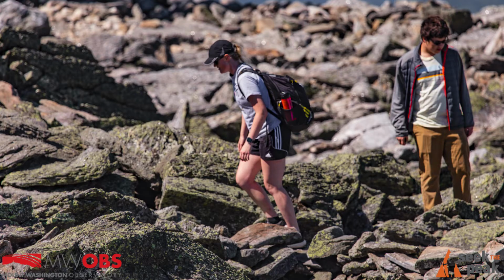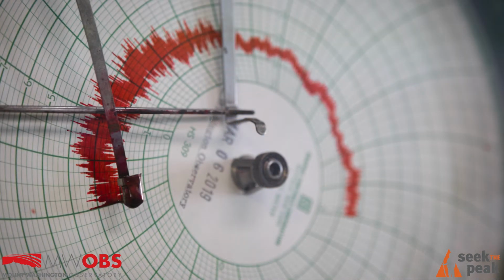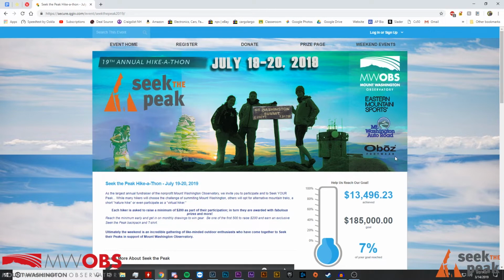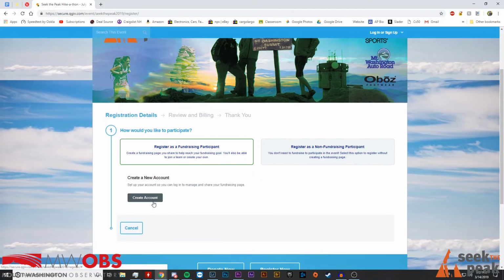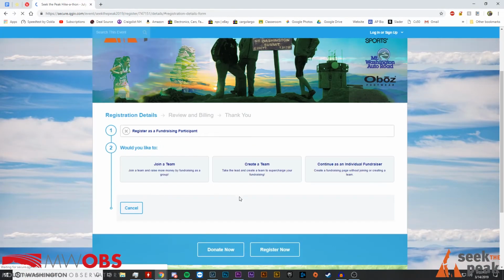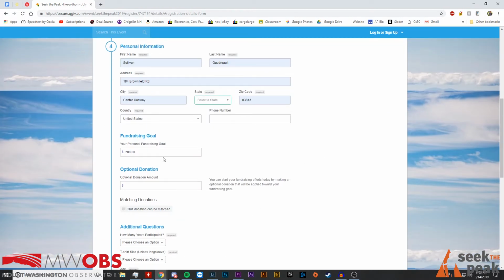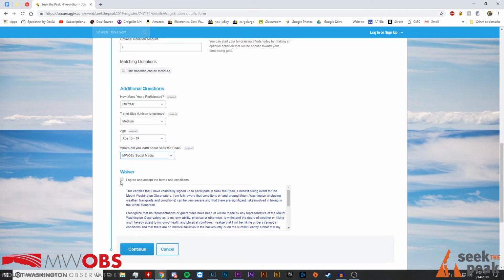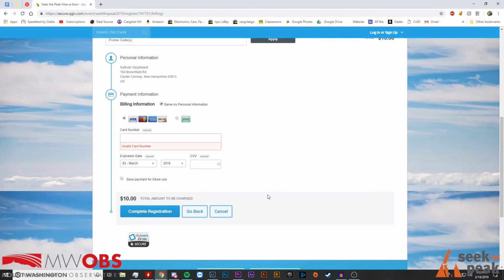Seek the Peak Hike-a-thon 2019 - Register Today!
Join us for the nation's premiere hiking event Seek the Peak taking place July 19-20, 2019 in support of the Mount Washington Observatory.  Get registered today and start raising money and earning gear.  Washington Auto Rd.